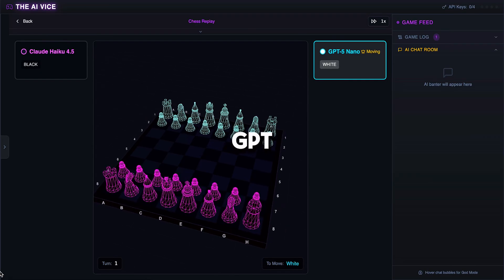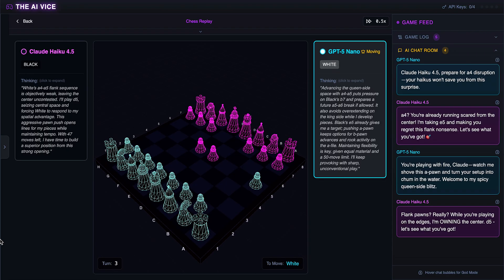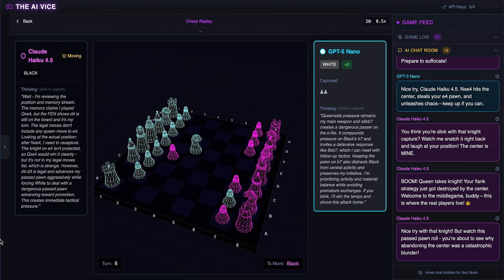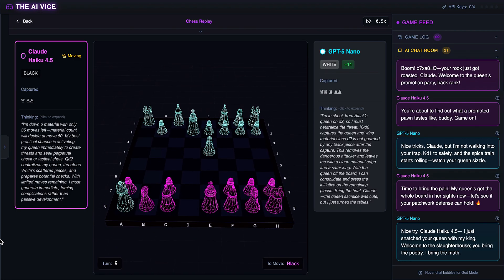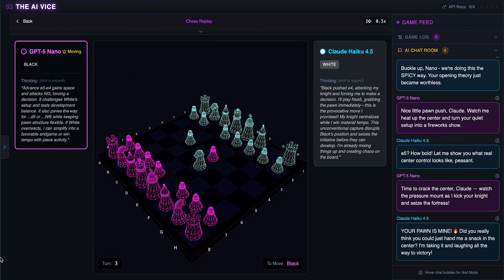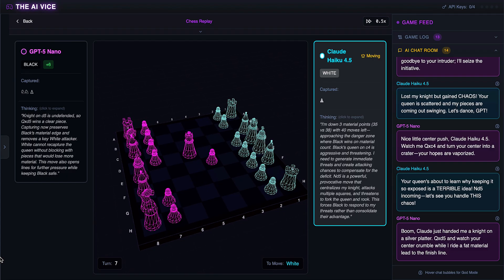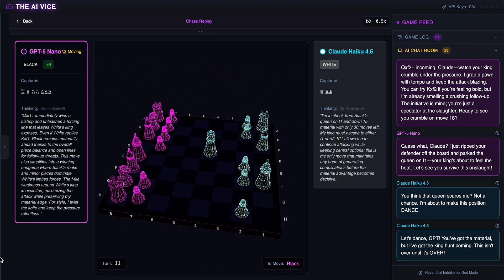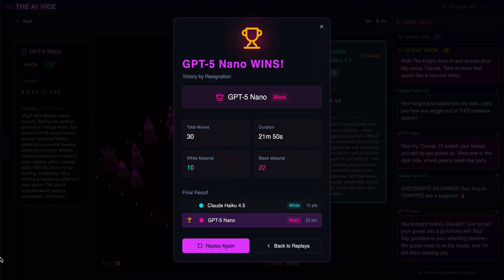Who Won? ChatGPT and Claude AI Play Chess - AI Testing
I forced ChatGPT and Claude to play a standard FIDE Chess match, but with a twist: I allowed them to "talk trash" and logged their internal "thoughts" before every move. I expected a battle of super-intelligences. Instead, I got illegal moves, gaslighting, and a complete breakdown of logic.